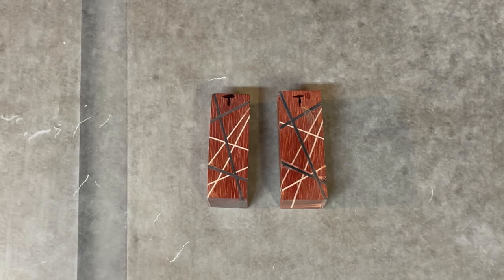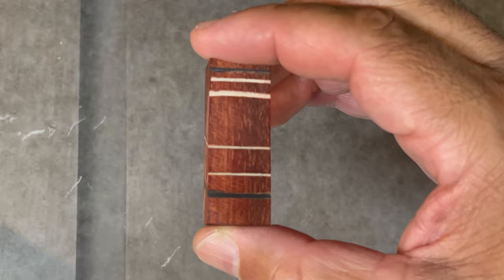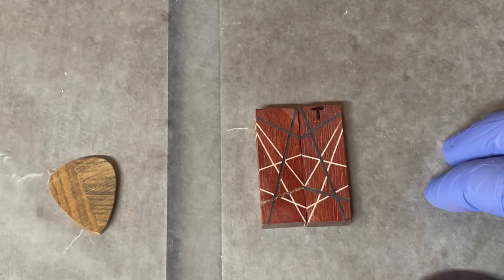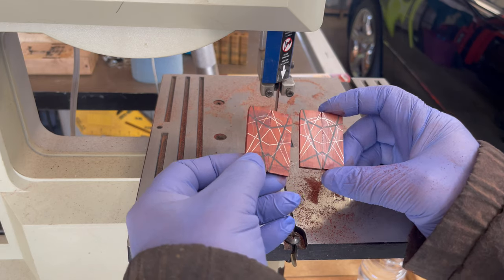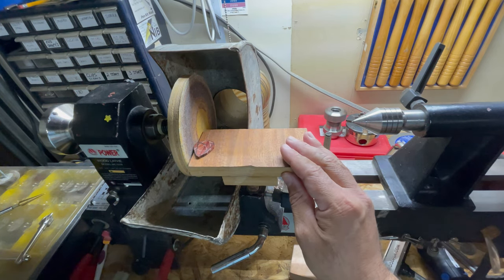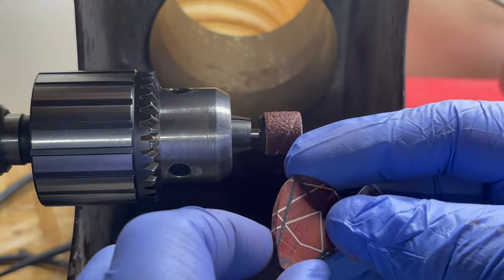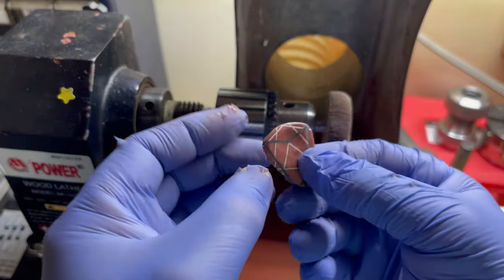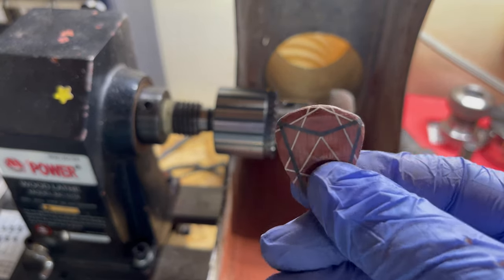Eruption guitar pick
How I made a EHV Eruption Guitar pick from a pen blank